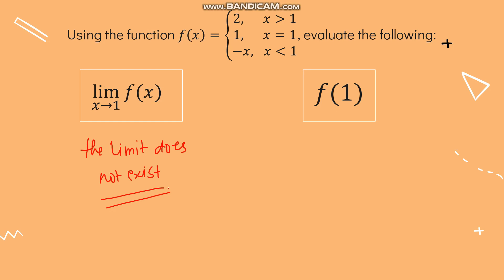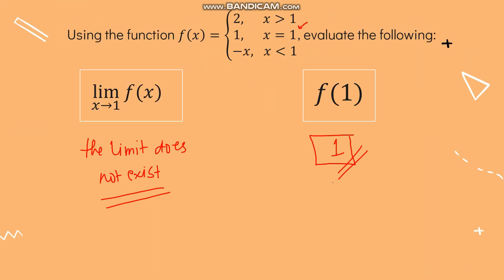BASIC CALCULUS - 01 Limits of a Function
In this video, we will discuss how to evaluate the limit of a function using table of values and its graph.